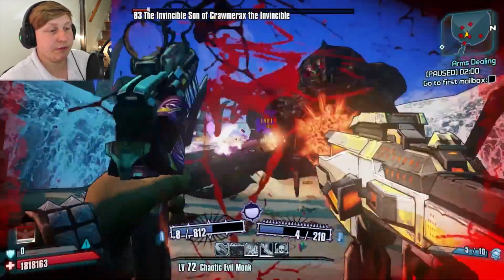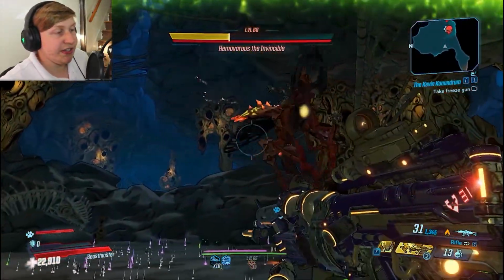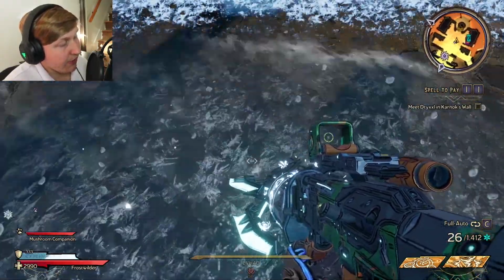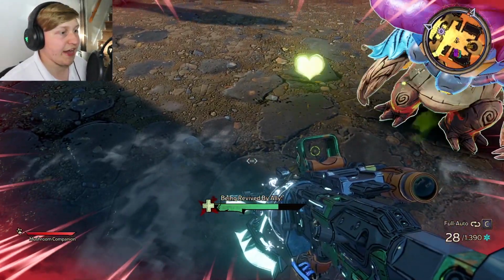(NEVER DIE WITH THIS) Health Gate & How to use it in all Borderlands/Wonderlands Games (Build)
Heya Buddies, today I wanted to show you this built in mechanic that is in all the Borderlands and Wonderlands games by the name of Health Gate and how it can make you never die. Clawbringer Spore Warden Graveborn Brrzerker Stabbomancer Spellshot Blightcaller each has their own unique builds and you can mix and match them. Excited to see all the new Clawbringer Spore Warden Graveborn Brrzerker Stabbomancer Spellshot Bligthcaller Chaos Level 50 Level 40 Builds that will be created.

Looking to purchase any PC games? Consider supporting me

Description tags: Tiny Tina's Wonderlands, Tiny Tina Wonderlands, Best Build, Clawbringer, Spore Warden, Graveborn, Brrzerker, Stabbomancer, Spellshot, Blightcaller, Level 40, Chaos Level 50, Borderlands 3, Borderlands 2, Health Gate,